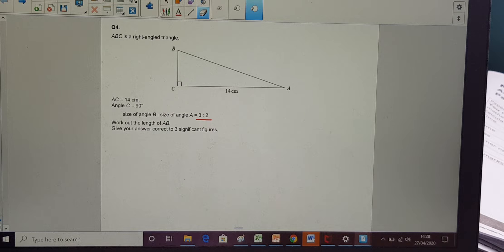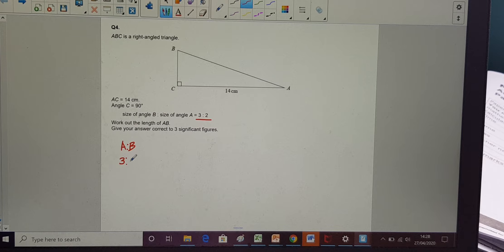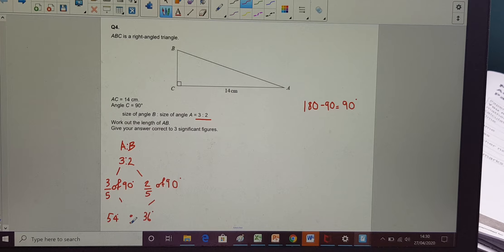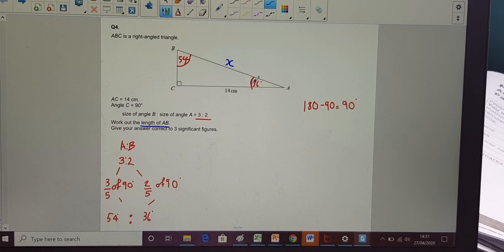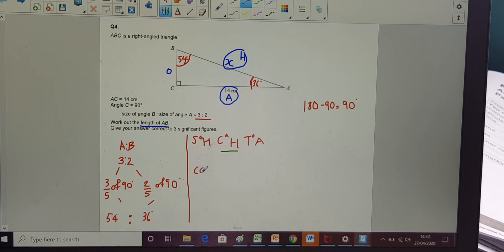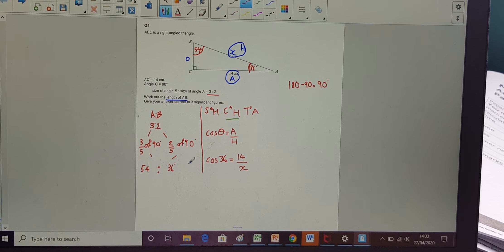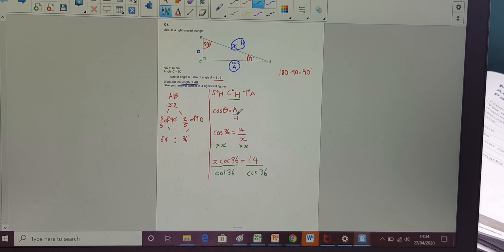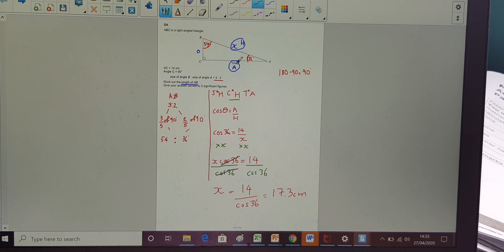Q4 SOH CAH TOA and Ratio